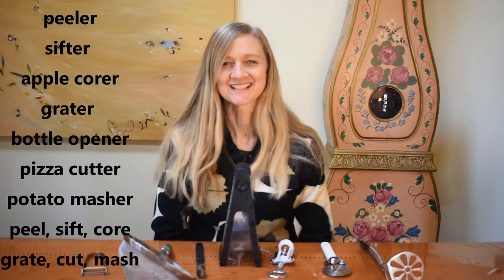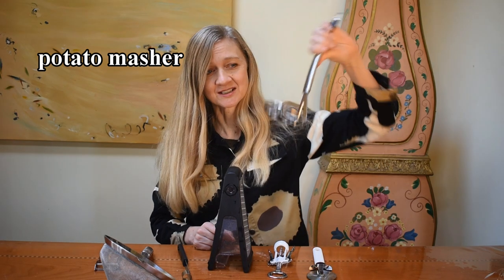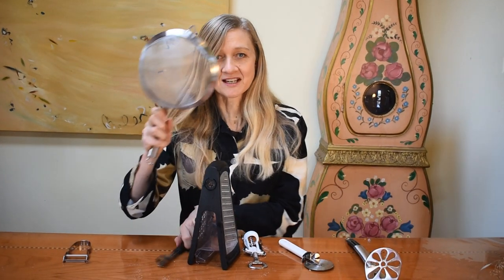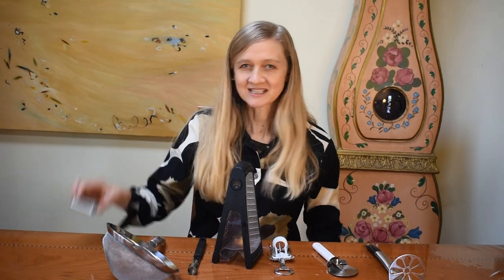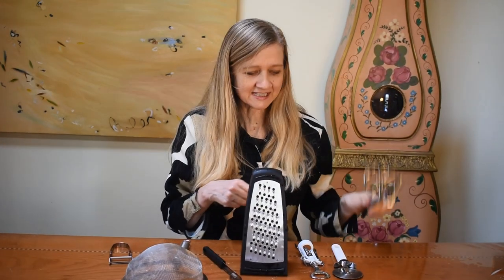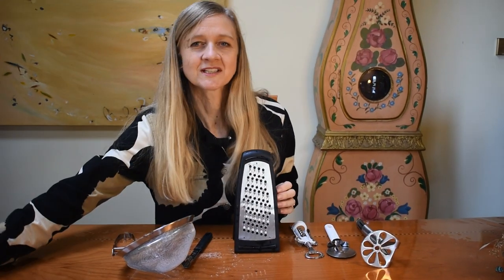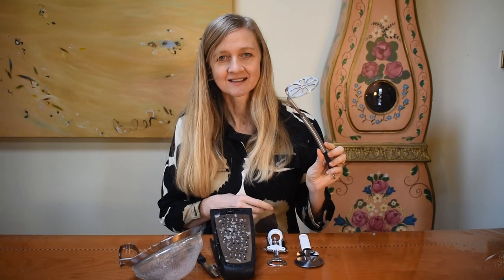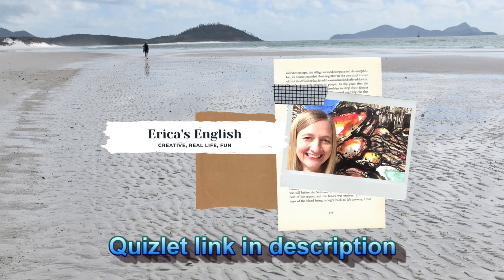LEARN names & actions of KITCHEN UTENSILS/TOOLS // SONG, QUESTIONS, ANSWERS & Quizlet Vocabulary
Hello I'm Erica! Learn English with an Australian ESL teacher. Let's sing together.

You can learn the names & actions of Kitchen Utensils/Tools!

PRE-INTERMEDIATE ENGLISH LESSON

English Kitchen utensils/tools & song beginner lesson/ nouns & verbs/ I can peel.../Quizlet set

In this video you will learn the NAMES of some kitchen utensils/TOOLS with a song.
You will learn different VERB forms to describe actions of kitchen utensils.
You will also notice some ADJECTIVES from the same verbs.
The language is quite natural. It starts off simple and gets more complex at the end.

It is a natural way of noticing how NOUNS, VERBS AND ADJECTIVES are used in the kitchen when seeing and doing things with kitchen utensils.

You can also practice the language from this video on the Quizlet app or online. Here is the link.

CONTENT
0:00 - 5:00
I teach you the names of some kitchen utensils - peeler, sifter, apple corer, grater, bottle opener, pizza cutter, potato masher with a FUN REPETITIVE SONG. You will remember the names easily after you sing the song.

5:00 - 6:00
WHAT'S THIS? IT'S A.
I check your understanding and you learn to answer questions.

6:00 - 6:30
These are all NOUNS. A noun is a thing.

6:30 - 11:30
NOUNS can become VERBS with actions
What can I do with a peeler?
I can peel. etc

What can I do with a grater?
I can GRATE the pear.
I am GRATING the pear.
So we have GRATED pear. We have grated pear which I grated in the grater.

ETC...

Listen to the pronunciation, learn the spelling, and try to remember and then sing on your own.

Kitchen things English name the name of English accessories equipments name in English
Kitchen tools vocabulary
Opi keittiövälineet englanniksi/ 英語で調理器具を学ぶ/تعلم أدوات المطبخ باللغة الإنجليزية/выучить кухонную утварь на английском языке/aprender utensilios de cocina en inglés